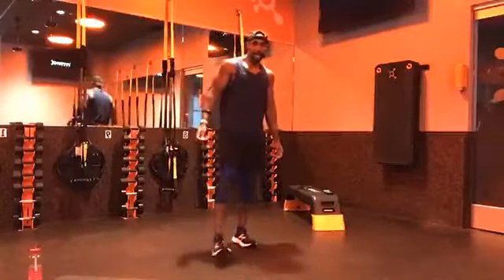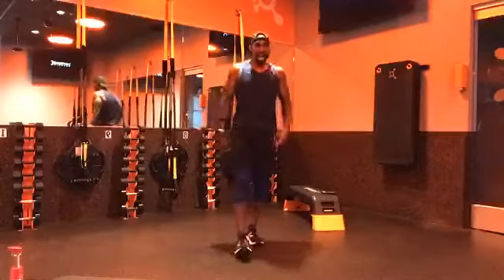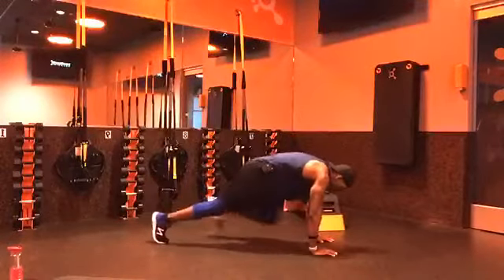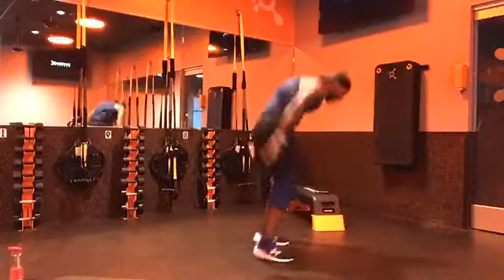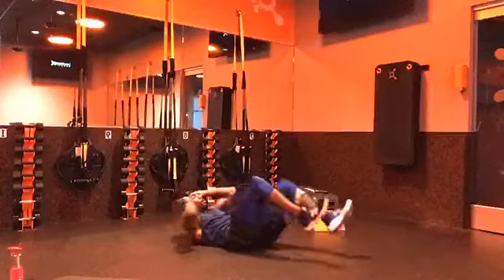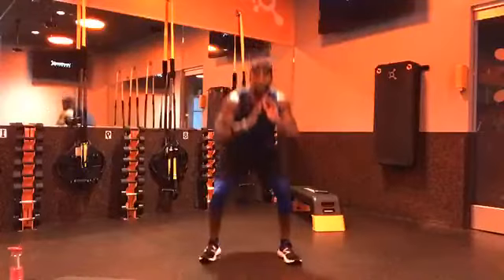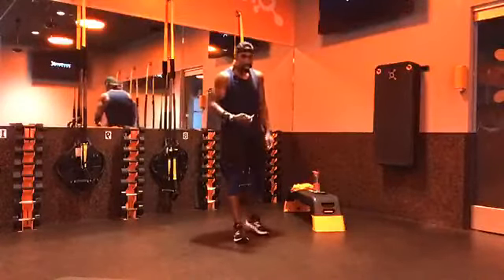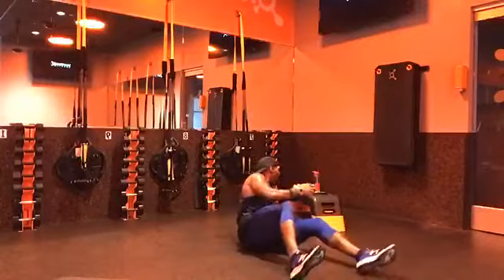4/2/20 OTF at home workout w/ Coach Ryan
INTERVAL TRAINING!!! Think you need a treadmill for your splats? Think again. Come prepared to workout and challenge yourself. No equipment necessary, mini band and chair are optional.